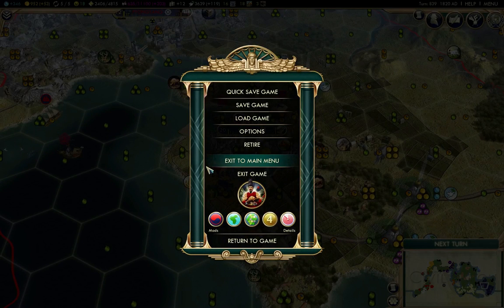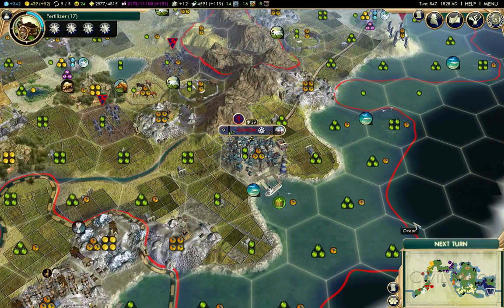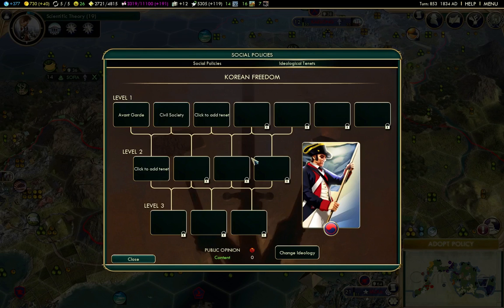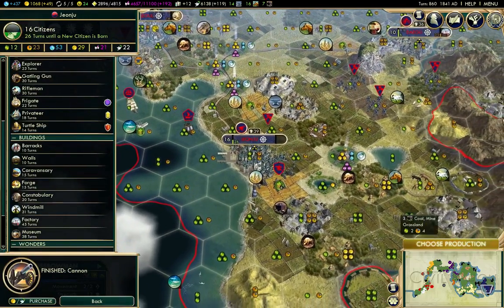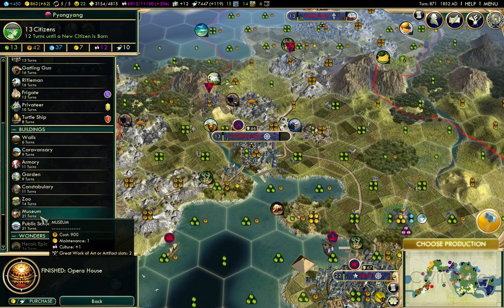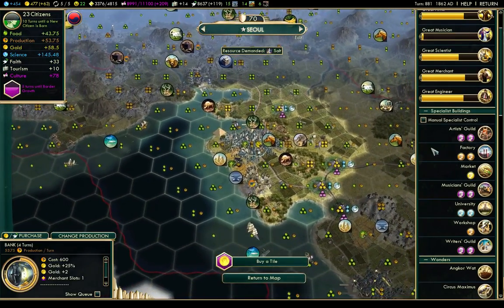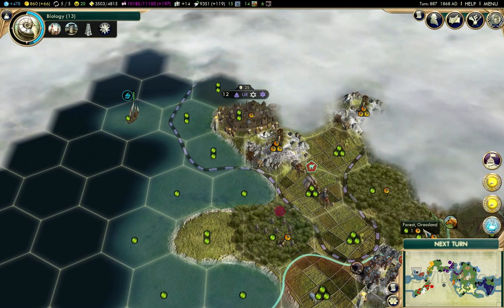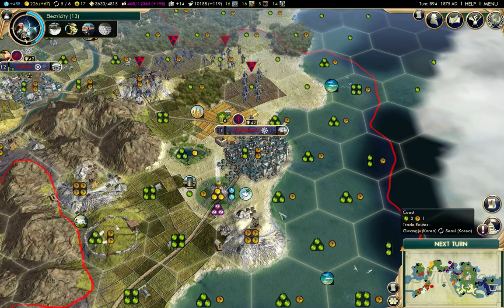The Lost Wizard Plays Civilization V - Korea part 10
Back in the spring I did a screen recording of a game of Civilization V which I am presenting to you in painful real time. Here's the tenth part.

Thanks to Firaxis Games, 2K Games, Aspyr, and the creators of all the mods used in this game.